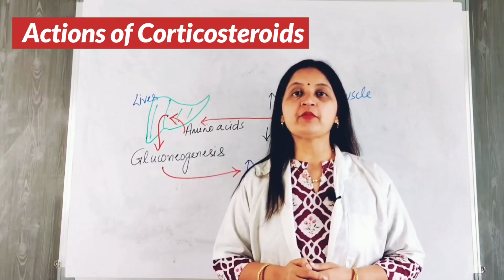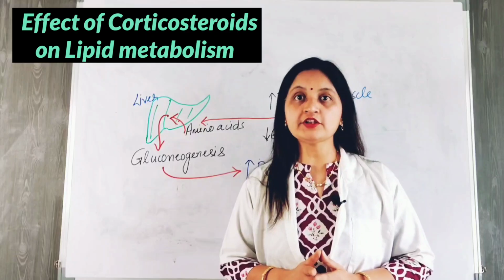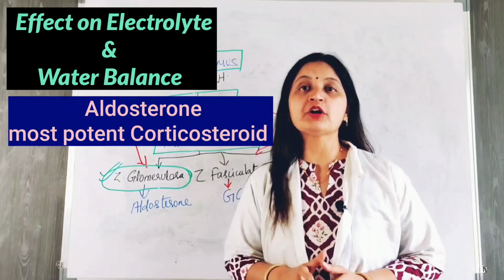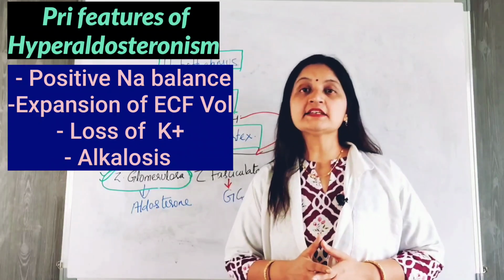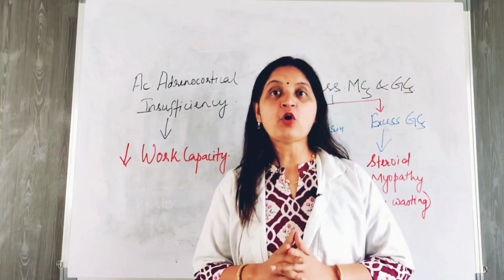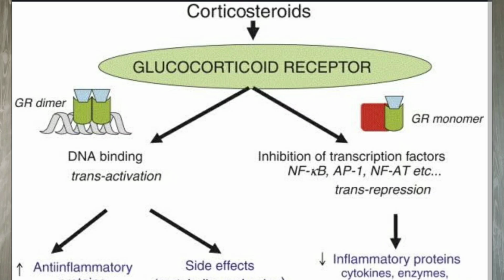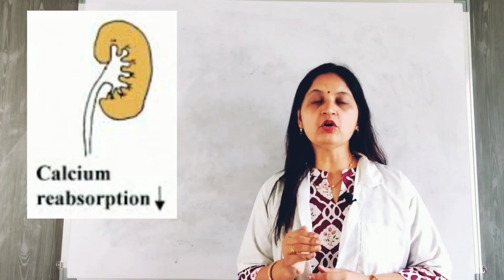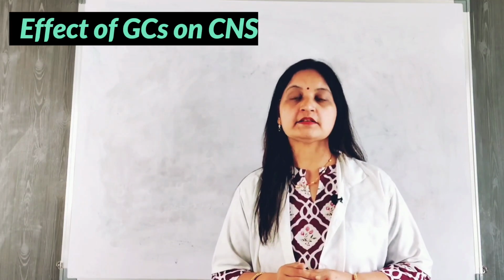Actions Of Corticosteroids (Glucocorticoids & Mineralocorticoids)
Video discusses the actions of corticosteroids on metabolism, anti-inflammatory & immunosuppressive effects.